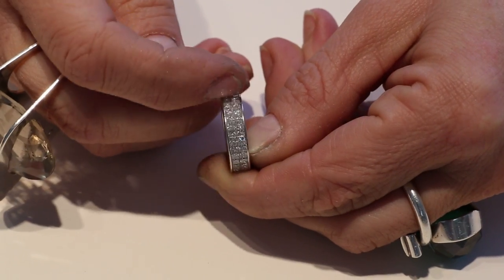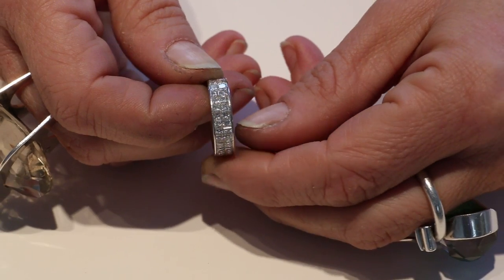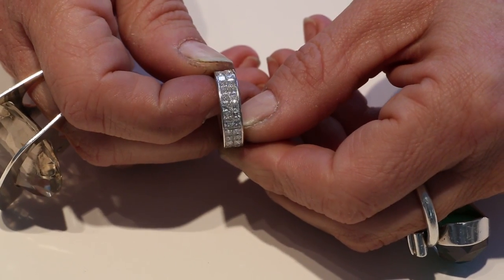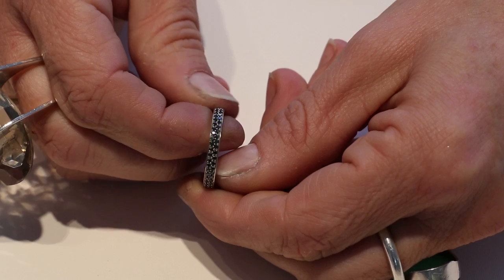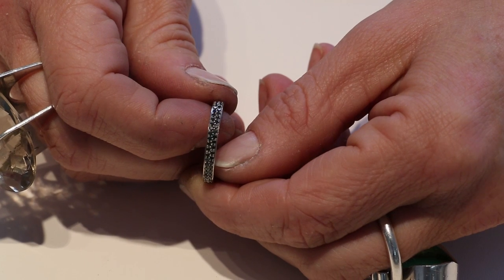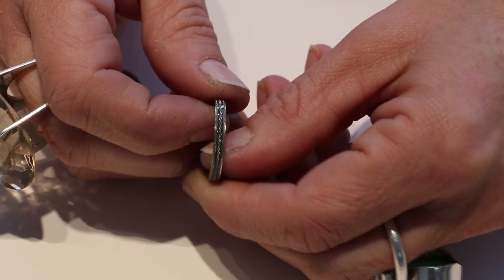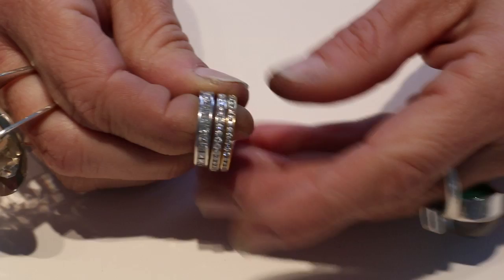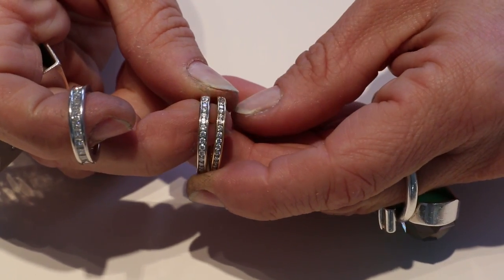Eternity Ring Styles : Rings & Earrings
There are three different styles eternity ring styles to choose from: one with prongs, one pave setting and the rolled in ones. Find out about eternity ring styles with help from an experienced jewelry professional in this free video clip.

Filmmaker: Darren Santa Maria

Series Description: When it comes to rings and earrings, there are always a few key things you're going to want to watch out for to help make sure you're getting a quality product. Find out about rings and earrings with help from an experienced jewelry professional in this free video series.